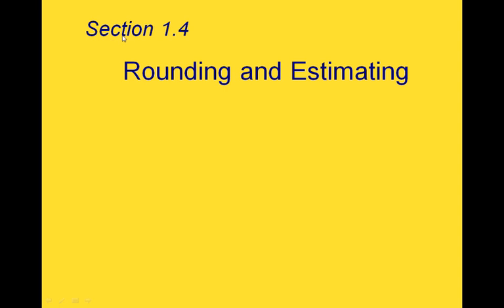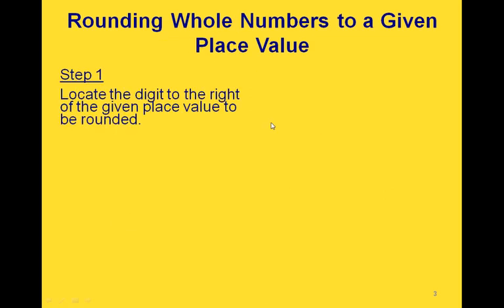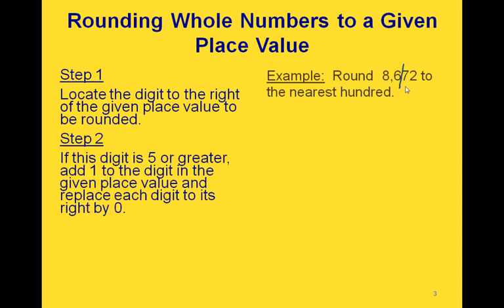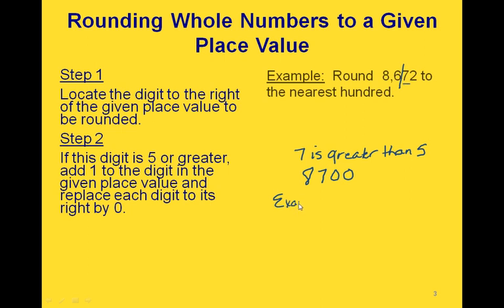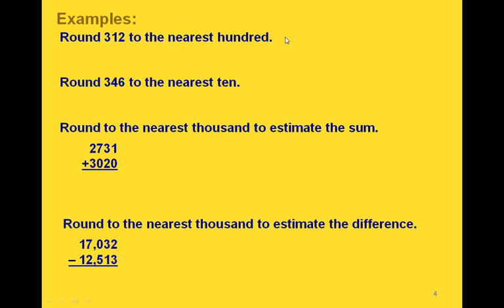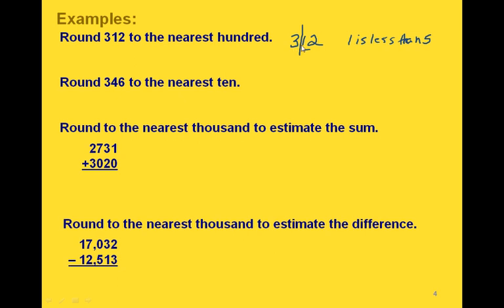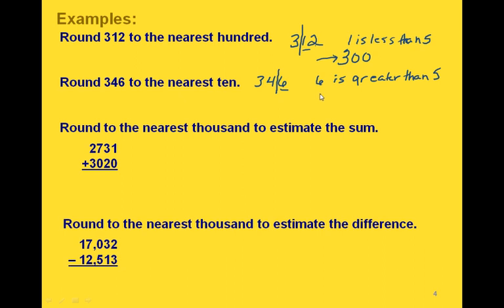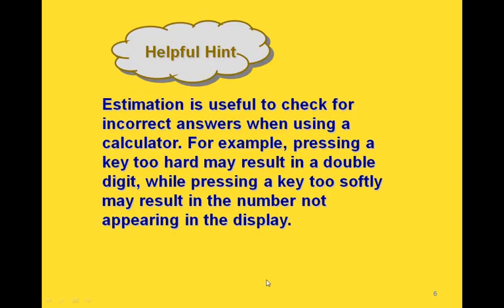Math 900 Module 1 Section 1-4